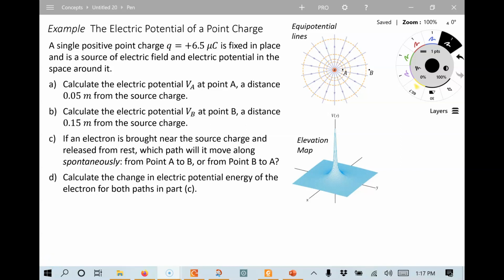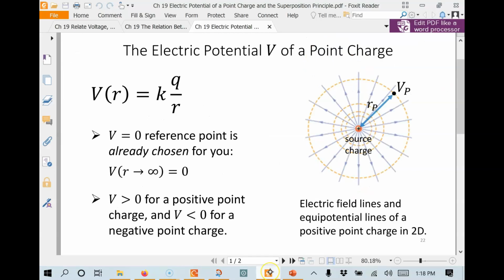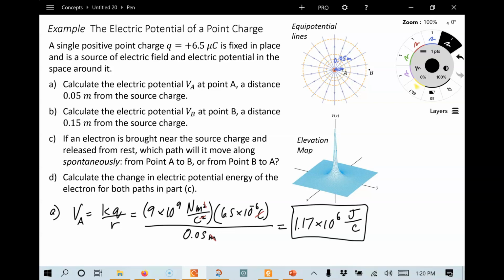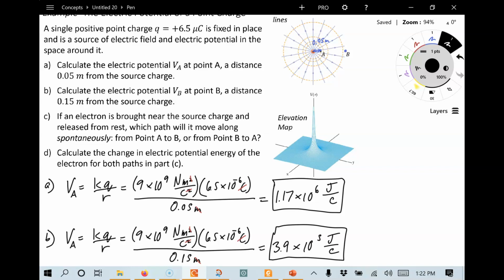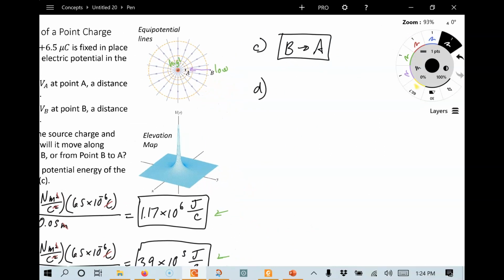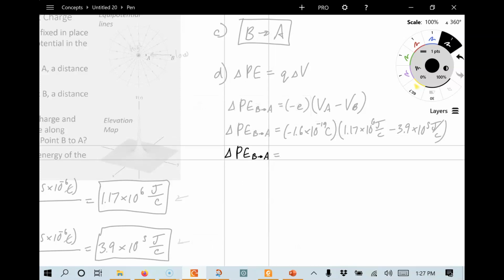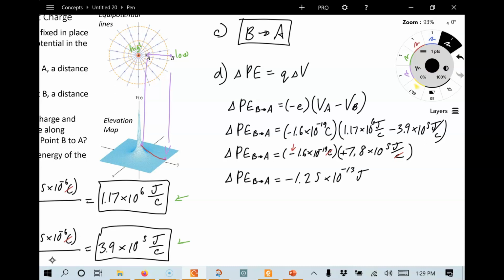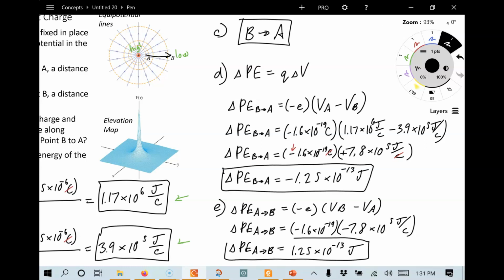Example The Electric Potential of a Point Charge